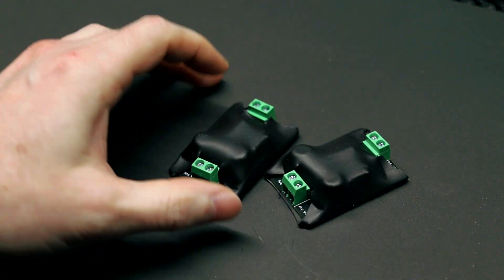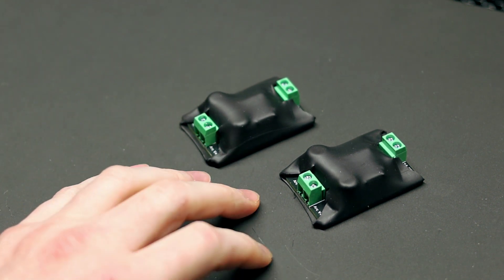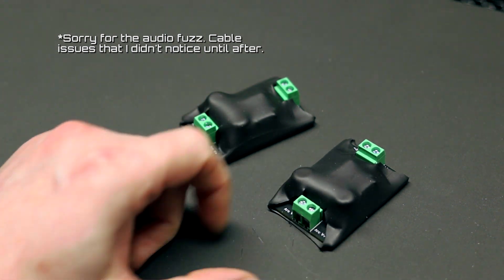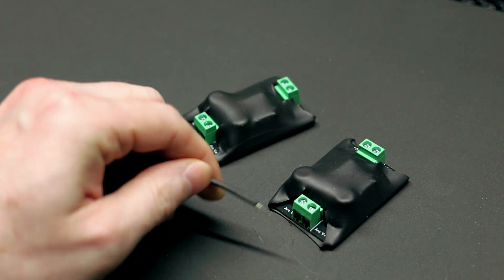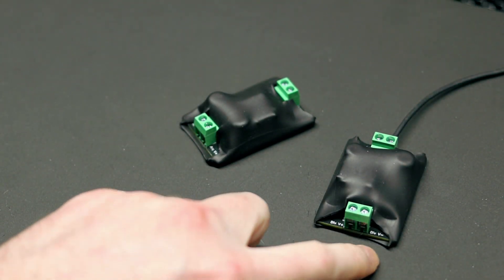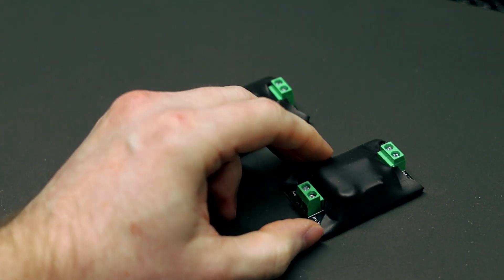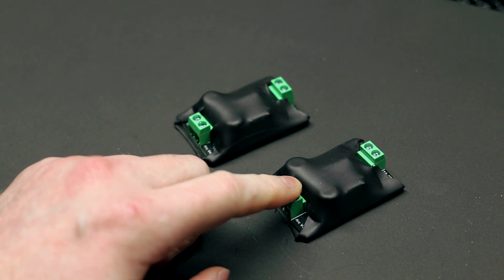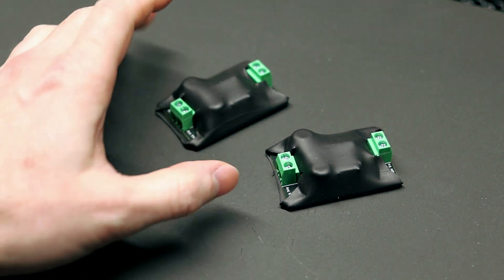New Voltage Divider Lite for Plasma THC and a long detailed cut on the ArcDroid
This divider will work with any THC that needs divided voltage. I can set it up to work as 50:1, 20:1, 16:1.

The cut is one of the longest I've done with lots of details in the file. Several tip ups and even a missed fire, it came out really nice in the end.

If you've found this information useful and would like to contribute, now you can